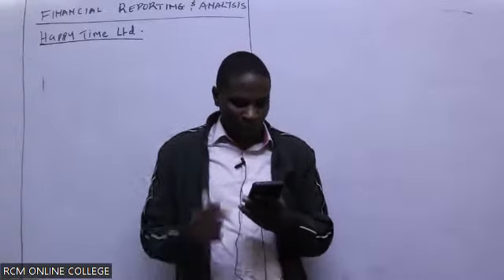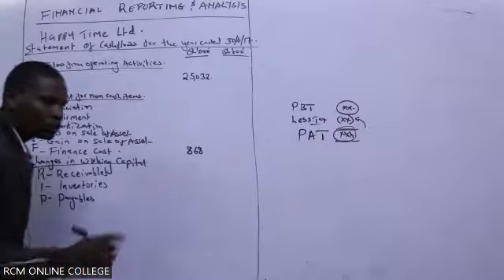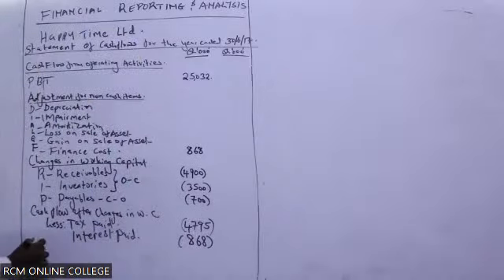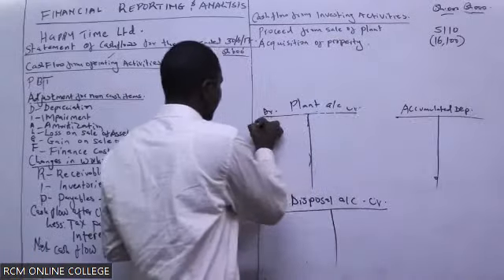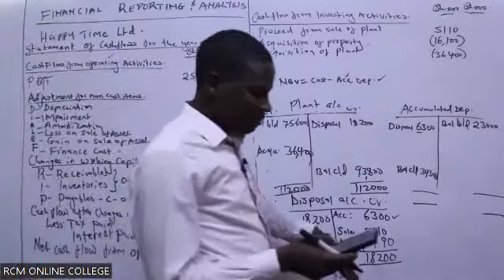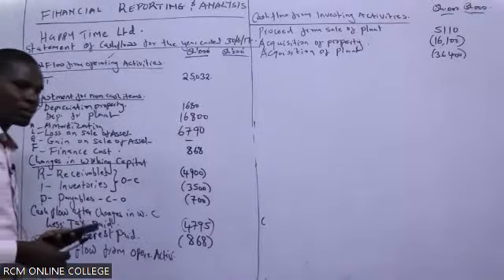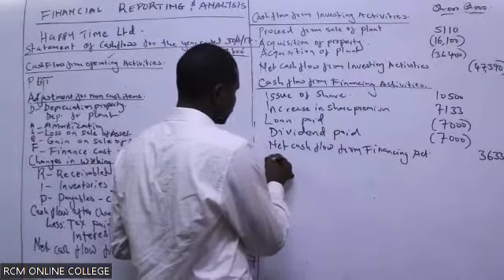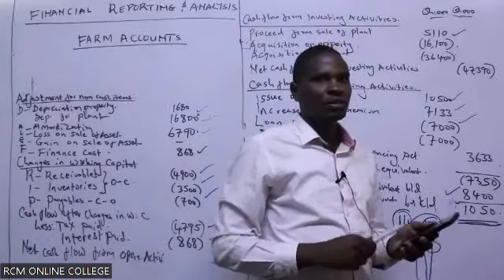Financial Reporting and Analysis-Cash flow statement-CPA KENYA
Great news from RCM College! We're pleased to let you know that HELB loans of up to KES 60,000 are now available for the January 2025 semester. This amount can cover four semesters if you’re taking three papers at a time, with each paper at just KES 4,800. Say goodbye to the financial stress and hello to focusing on your studies!
But that's not all—we’re bringing education straight to your living room with our convenient online classes. Get top-notch learning without leaving your home.
HELB loans come with a super affordable 6% annual interest rate, and we’ll take care of the application process for you at no extra cost. Got questions? Need help?
Don’t forget to stay in the loop and join our WhatsApp group for all the latest updates.
Jump on this chance to minimize your expenses and maximize your academic potential!